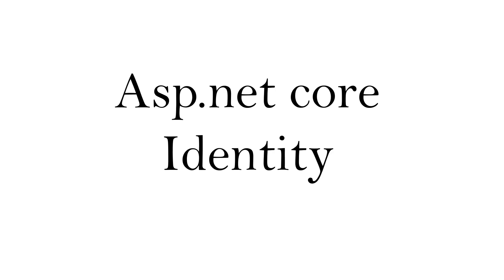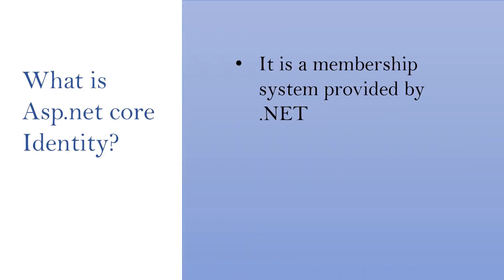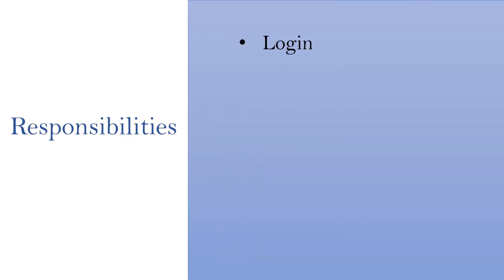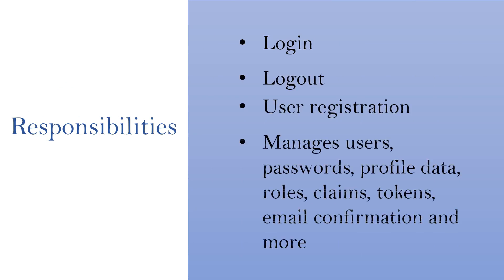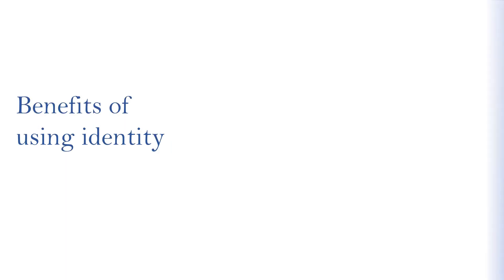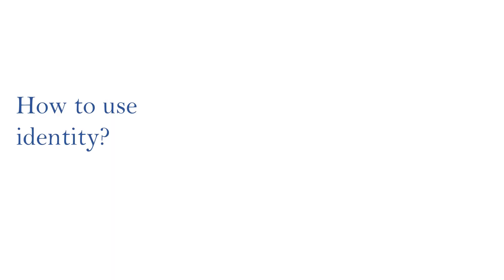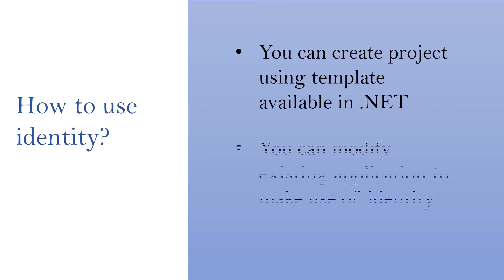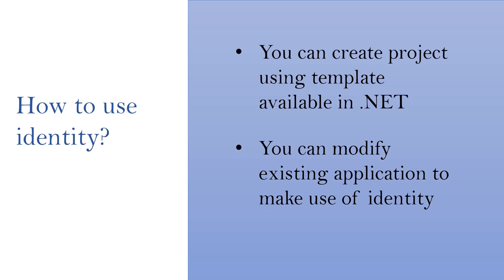What is Identity? | Asp.net core Security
In this video you will understand what is asp.net core Identity? And Why do we use asp.net core Identity?